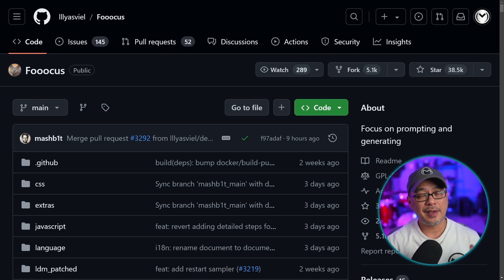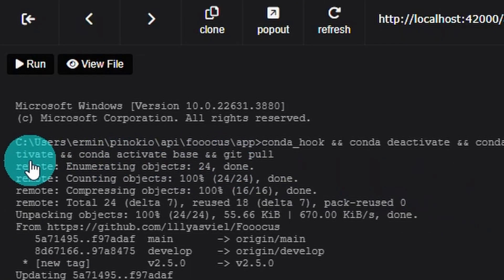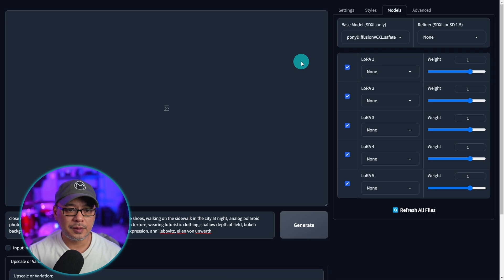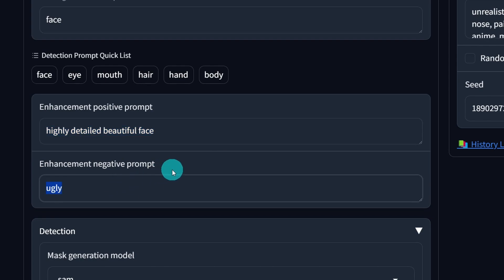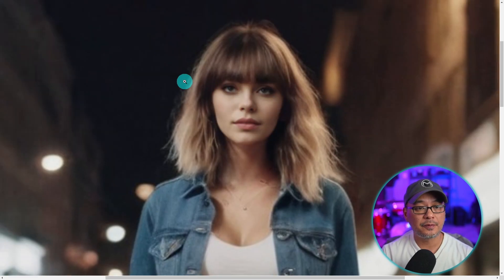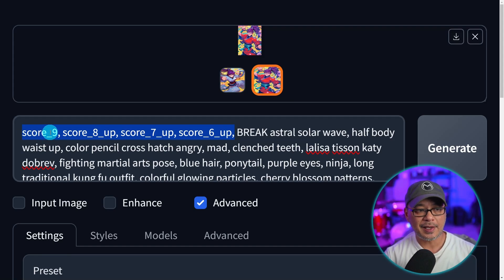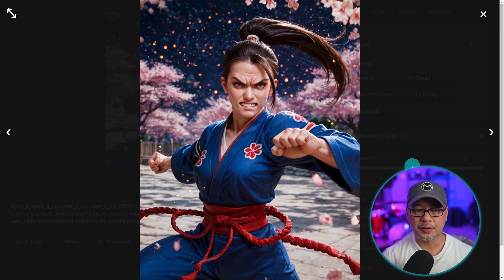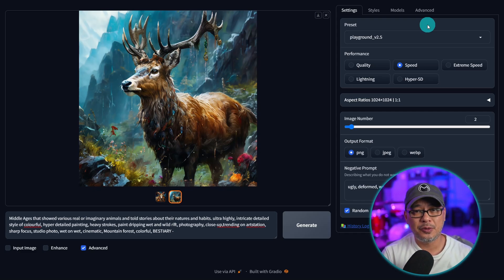Fooocus 2.5.0 Featuring Enhance and Pony Diffusion v6 XL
Fooocus 2.5.0 Featuring Enhance and Pony Diffusion v6 XL. Today I want to go over a couple updates on Fooocus, it's been awhile! The enhance feature is similar to ADetailer where it will fix faces and hands without having to mask and inpaint and also there is support and a preset for Pony Diffusion v6 XL which is gaining popularity to be the model of choice for many.

Pony Diffusion Base Model (Fooocus will automatically download it)

⏲Time Stamps
0:00 Preview of Fooocus 2.5.0 updates
1:23 How to update Fooocus using Pinokio
1:42 How to manually update Fooocus
3:06 Using Enhance feature
6:34 Intro to Pony Diffusion v6 XL
8:31 Pony Realisn Fine Tune Model
10:00 Where to get more Pony models